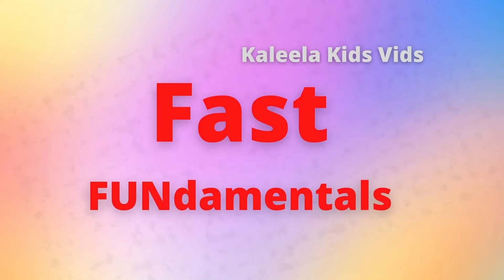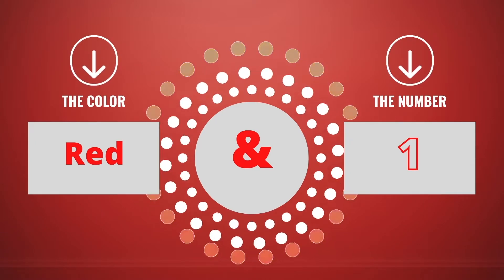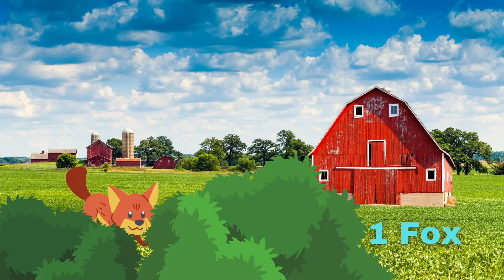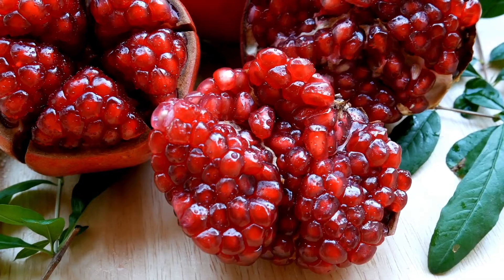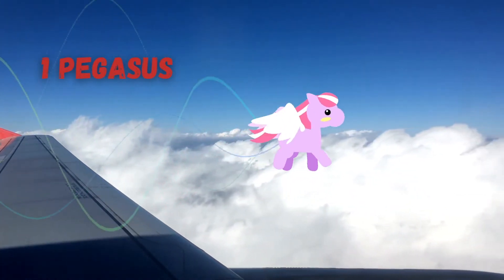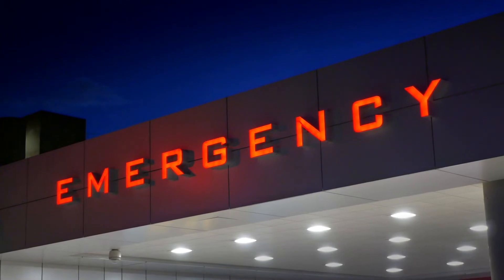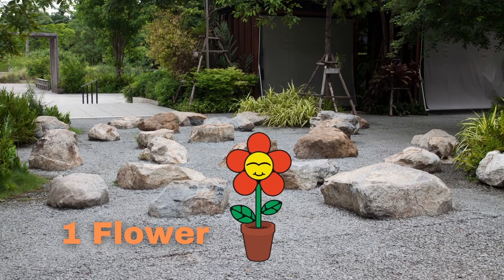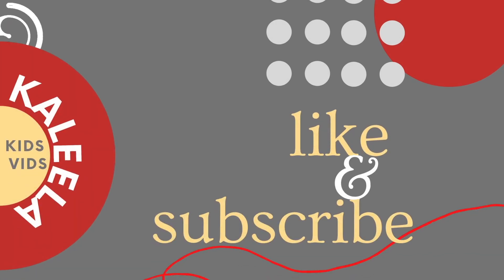Color Red | Number 1 | Kids Videos for Kids Learning | Kaleela Kids Vids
Kids will learn how to identify the color red and the  number 1 in this sensory friendly video by Kaleela Kids Vids.